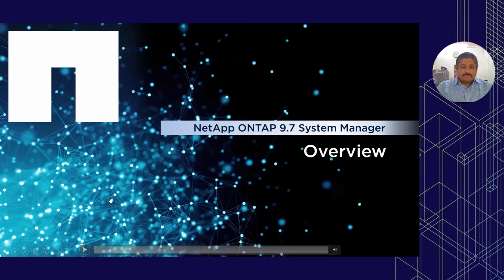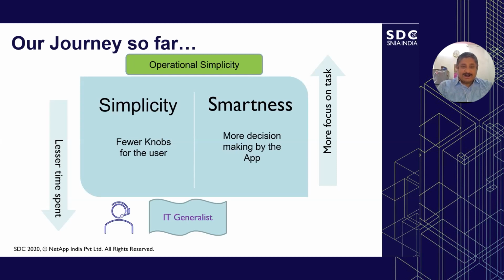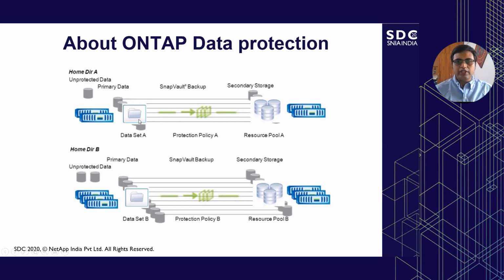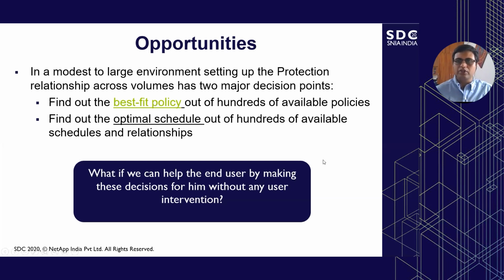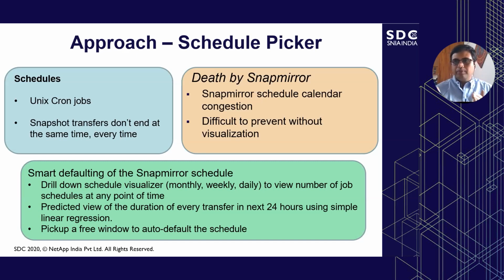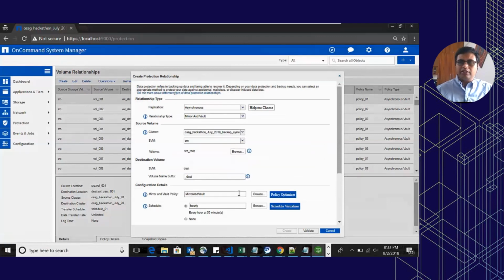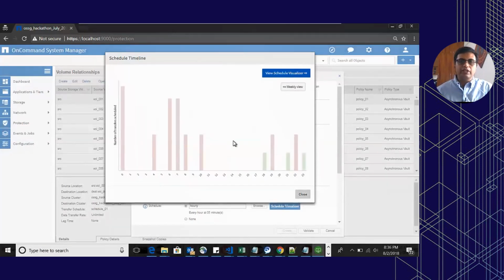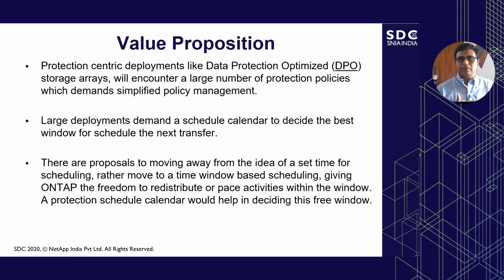Journey to smartness: Data Protection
When thinking of modernizing Graphical User Interface (GUI) of legacy web applications, which are predominantly policy driven workflows, most companies tend to change only the technology stack. However, modernization of the GUI involves not just upgrading the technology stack, look and feel but improving the User Experience (UX), for the end user to perceive the change. This involves two things:

    1. Simple GUI with lesser clicks
    2. More decision making by the App than the user

This is an important age for the traditional enterprise applications as the users are becoming more and more an IT Generalist compared to the Subject Matter Experts (SMEs or certified admins). An IT generalist needs help in understanding and making important decisions and looks up to the application to make these decisions from him instead of choosing an existing option from an endless list. The applications need to be more intelligent in making decisions by auto populating these workflows, thereby improving the user experience. A proof of concept is presented in this demonstration, on how enterprise tools can embrace simple ML algorithms in policy driven administrative workflows to smart default policies and schedules, hence improving user experience. A data protection workflow, to mirror or vault a volume in one data-center to another, is chosen for this purpose.

Presented by Pradip Mukhopadhyay, NetApp